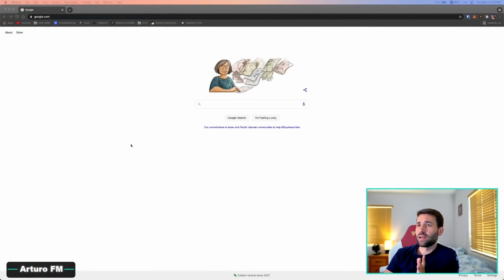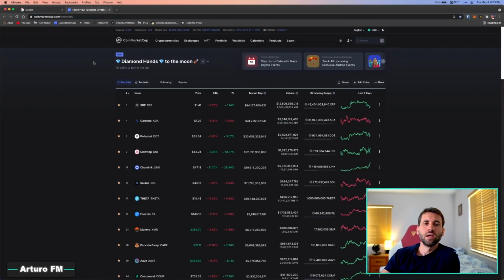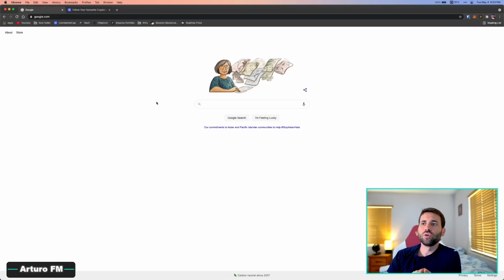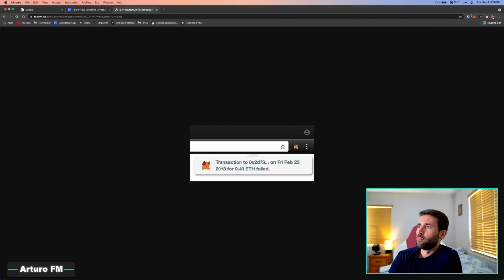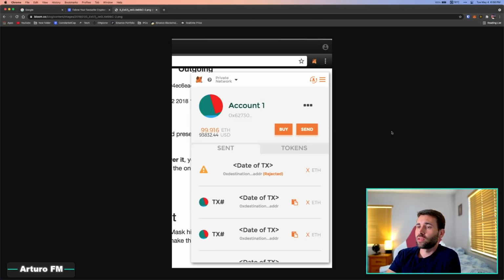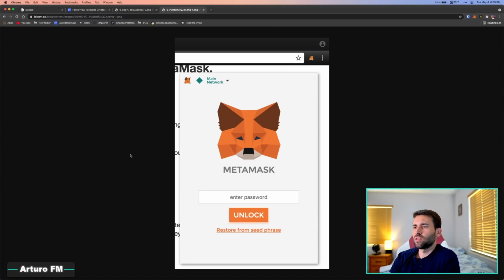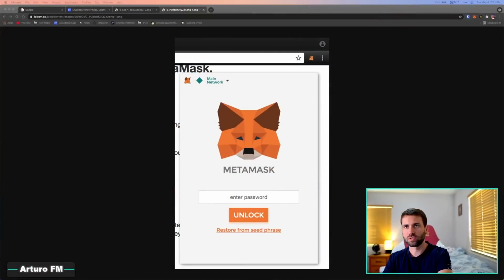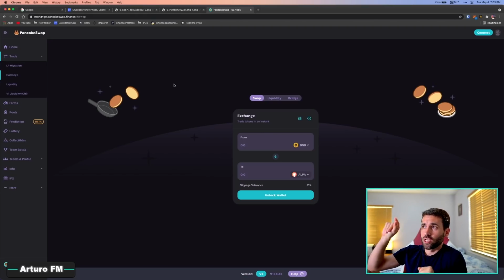Metamask - DON'T get HACKED! 😱😱 | TIPS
The moment I knew this I switched inmidiatly! Don't think you are smarter than hackers, follow this keep your Metamask safe so you don't get hacked 👨🏻‍💻

See you soon and HODL! 🚀

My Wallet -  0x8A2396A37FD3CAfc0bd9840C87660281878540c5